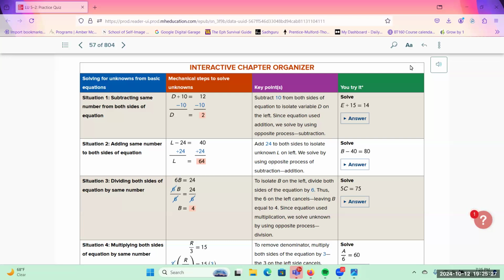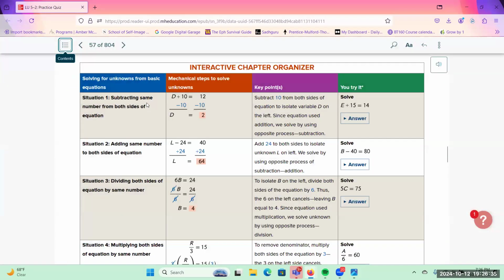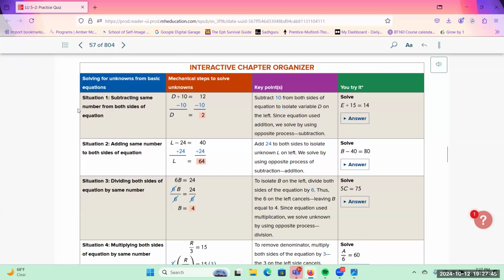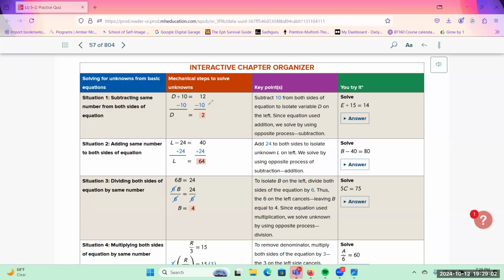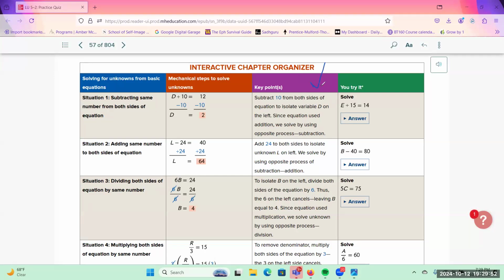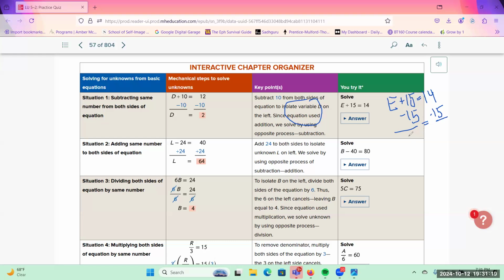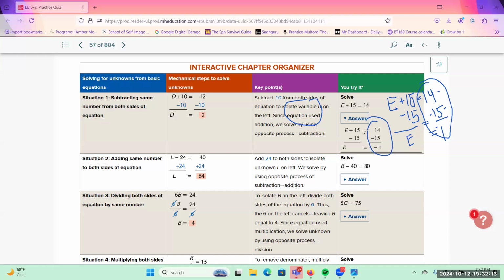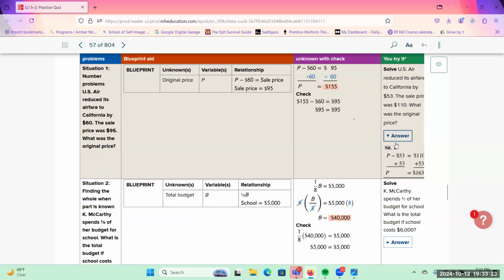Chapter 5 Interactive Chapter Organizer Overview - Video One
This video gives you a quick overview of the interactive chapter organizer for your Business Math textbook along with a few tips for success.